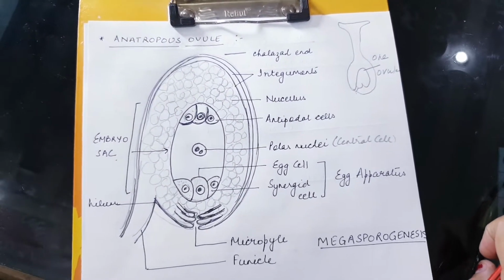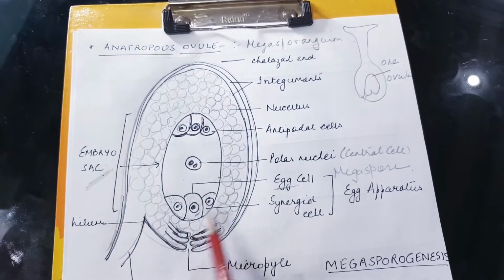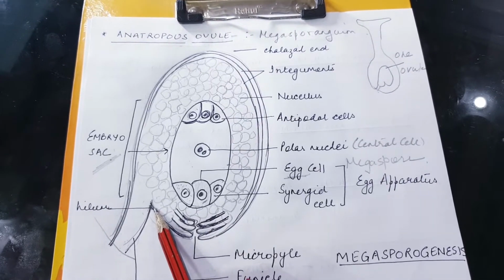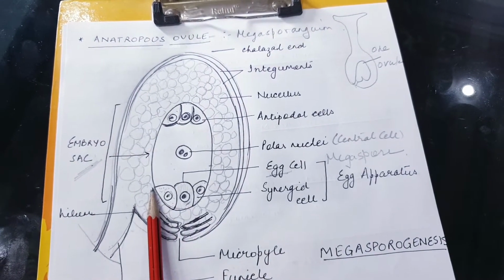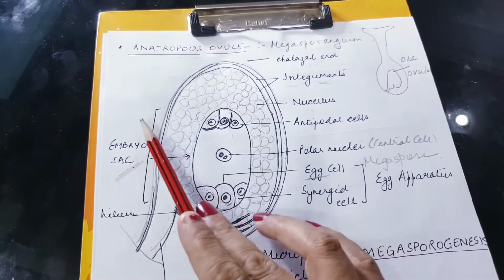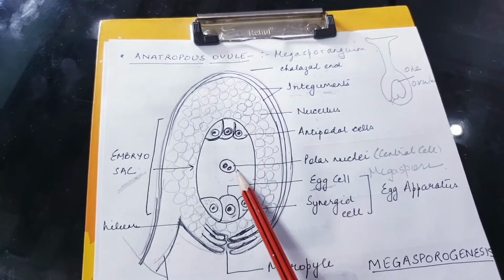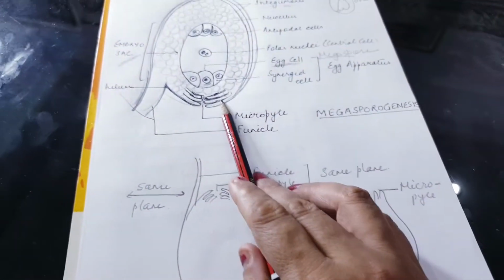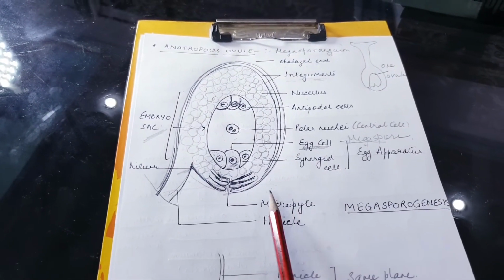Anatropous ovule- class XII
Internal details